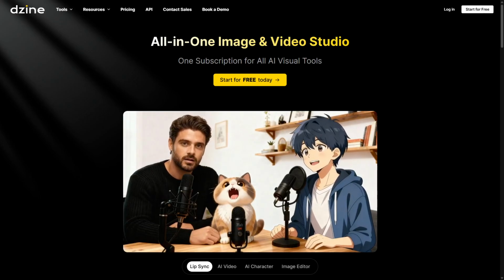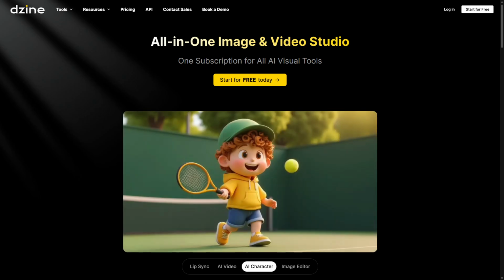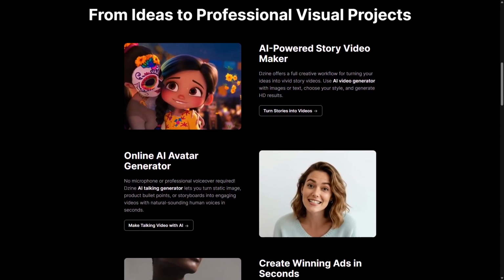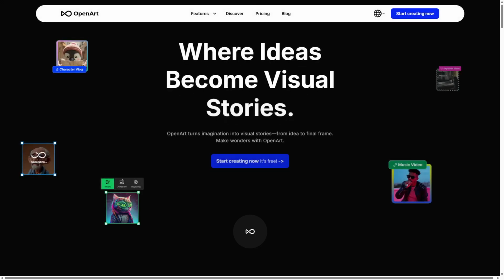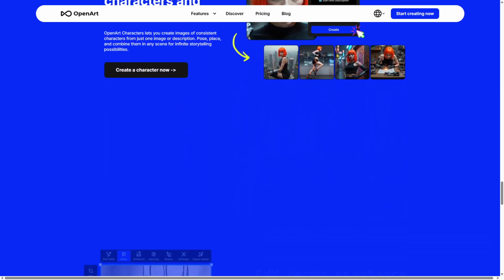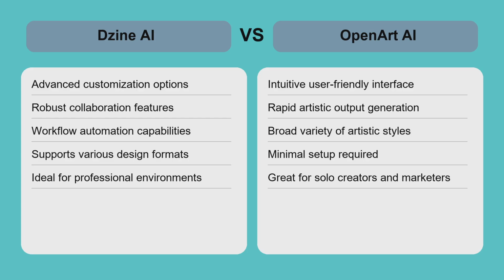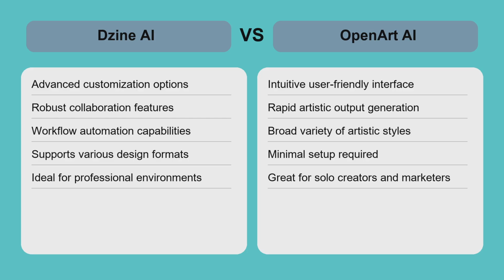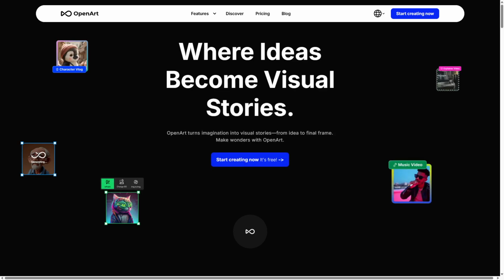Dzine AI vs OpenArt AI Which AI Design Platform Wins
This video teaches you how to compare two leading AI design platforms, Dzine AI and OpenArt AI, by evaluating their features, user interface, and output quality. We dive deep into each platform’s strengths and weaknesses to help you decide which tool best fits your creative needs. Whether you’re a designer, artist, or content creator, understanding these AI tools can enhance your workflow and improve your design results. By the end of the video, you’ll have a clear idea of which platform offers better value and performance.